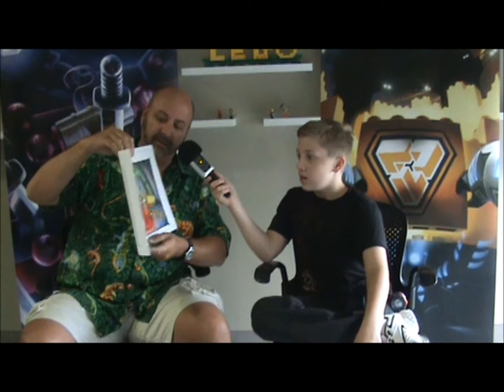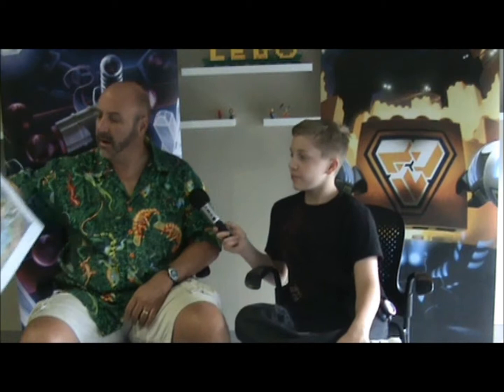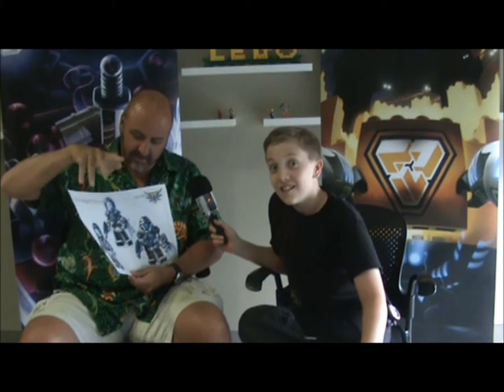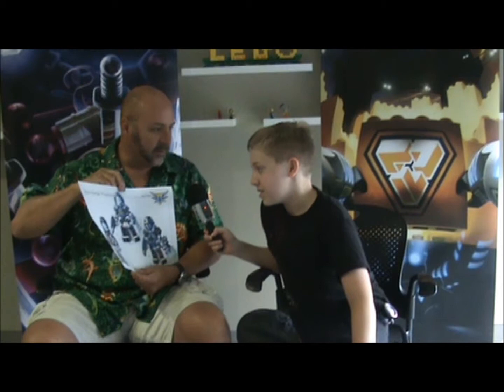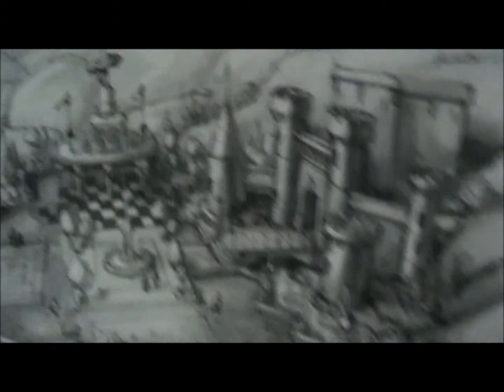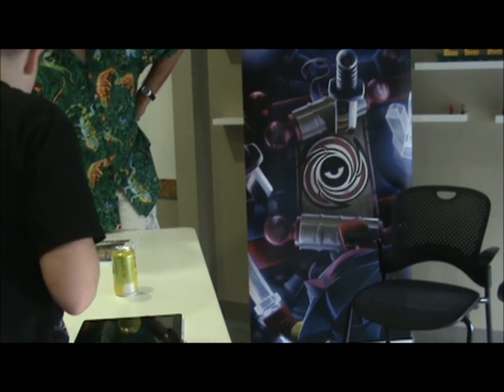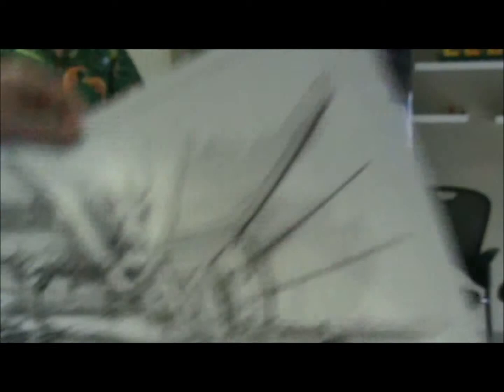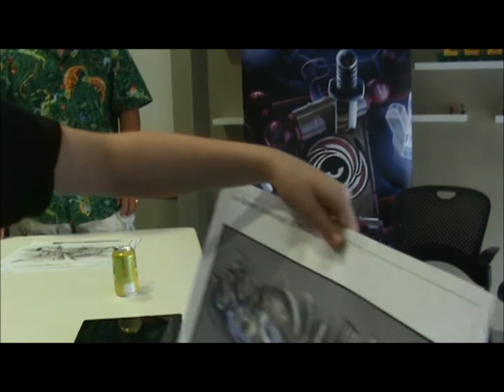Interview with Concept Artist Jerry Meyer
Morgan from the Secrets of LEGO Universe podcast chats with Jerry Meyer at the LU office August 26th 2011